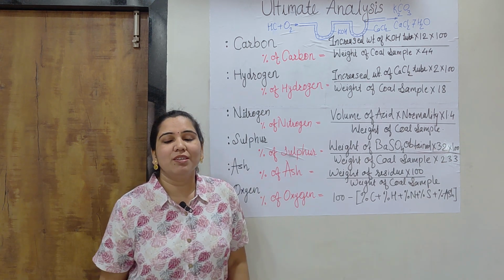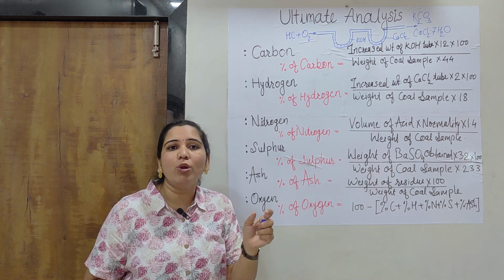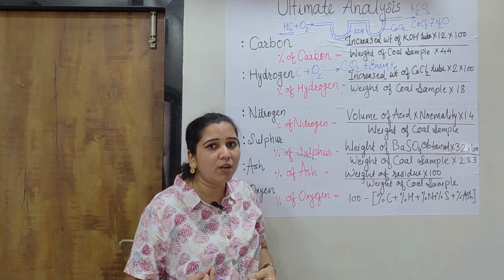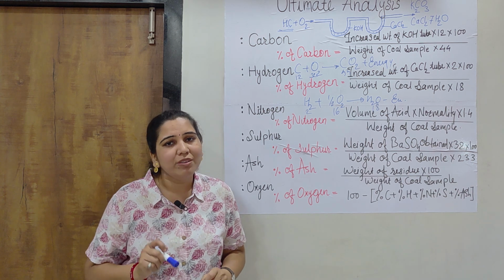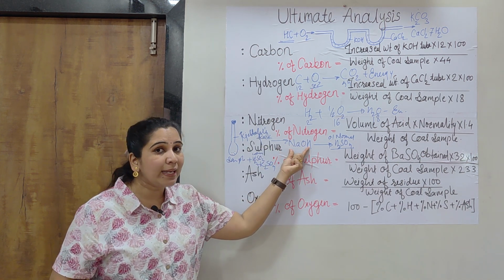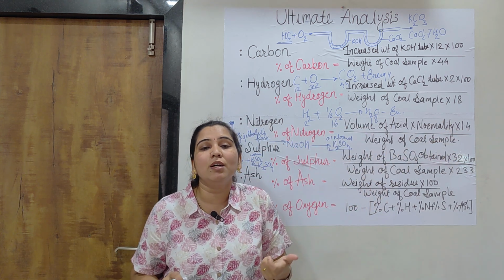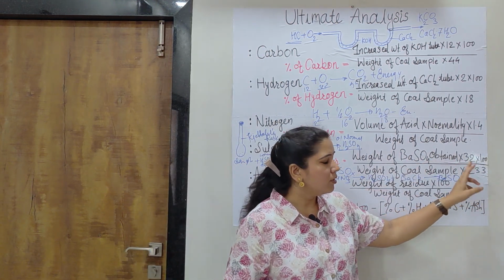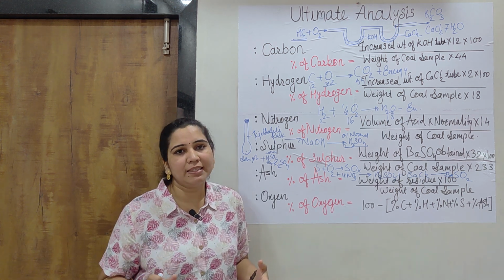Ultimate Analysis of Coal/Coal/Fuel/Dr.Jyoti Shegokar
In which individual analysis of carbon hydrogen sulphur Ash and oxygen has been taught.